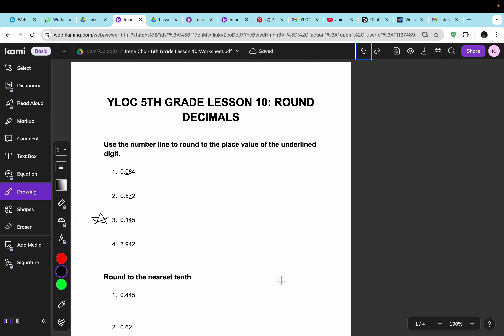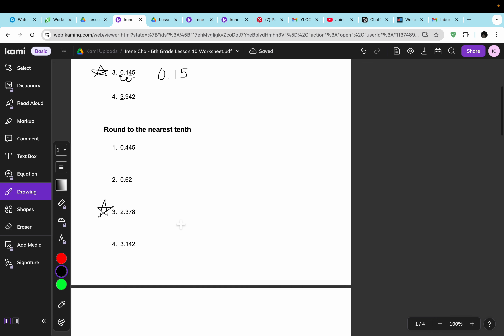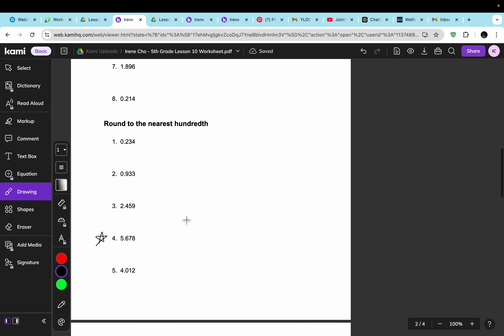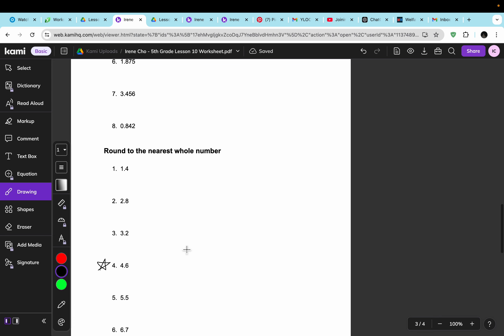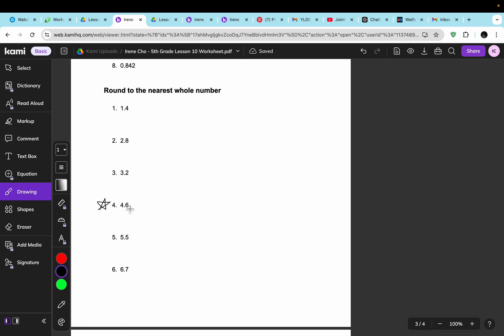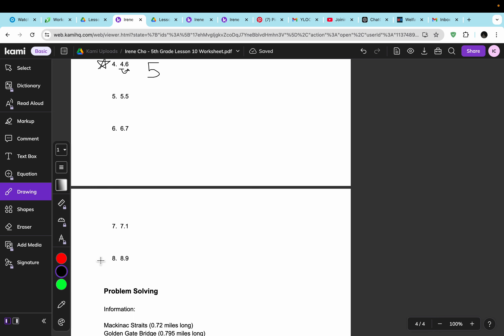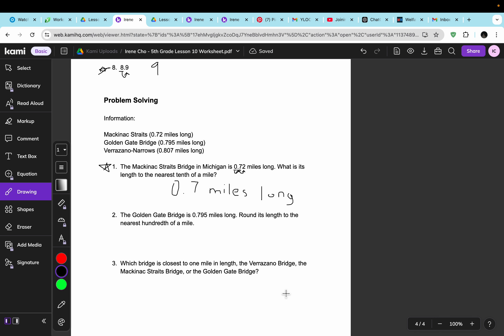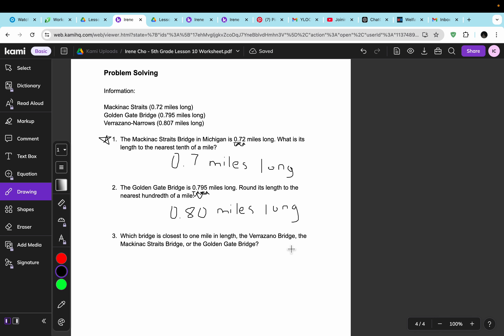Irene Cho 5th Lesson 10